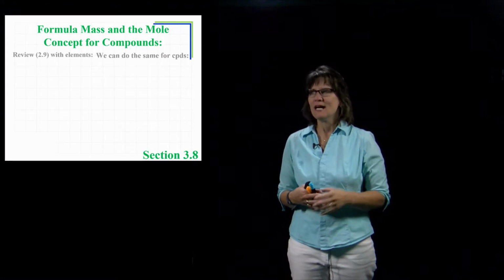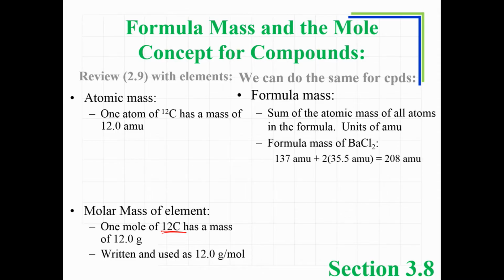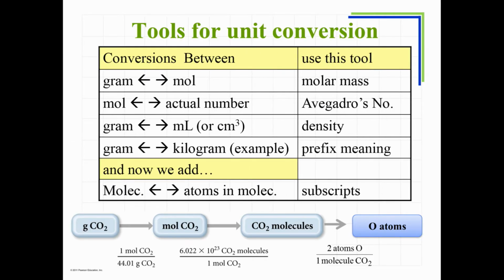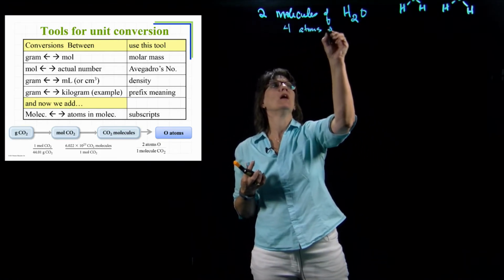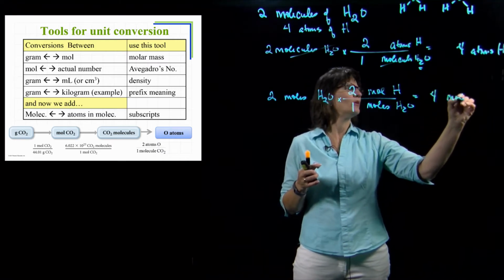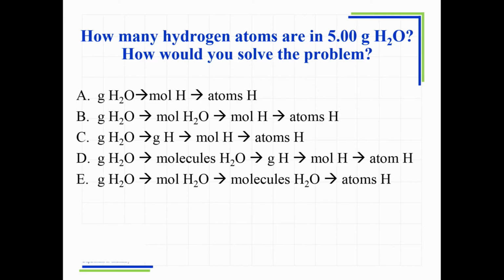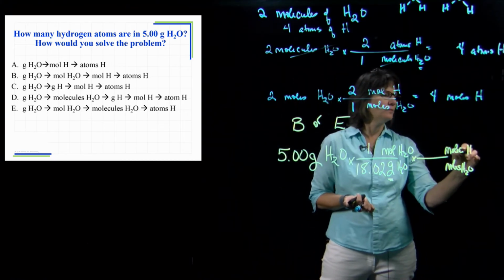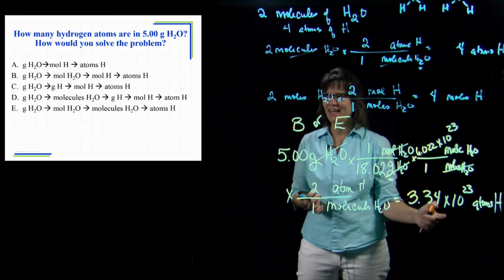03_03 Formula Mass and the Mole Concept for Compounds